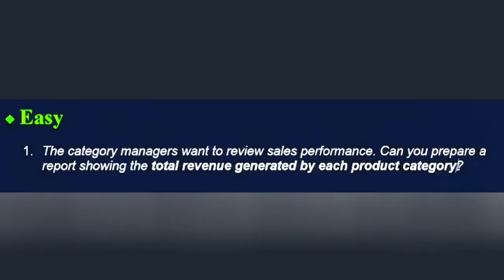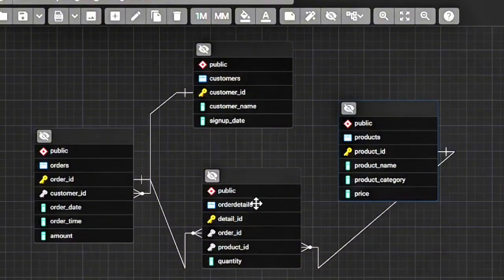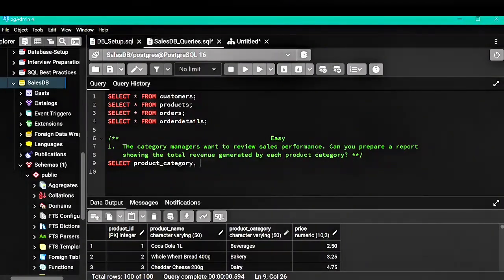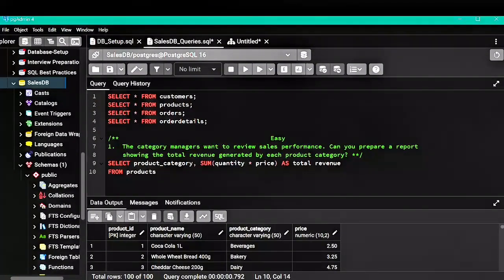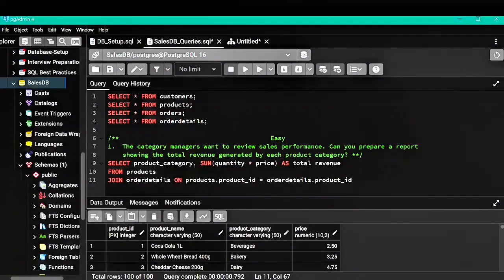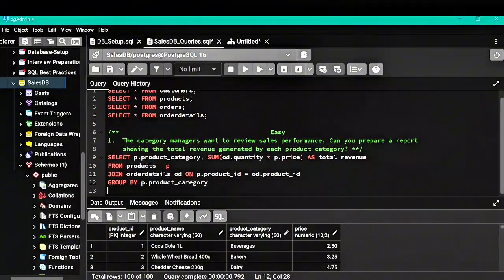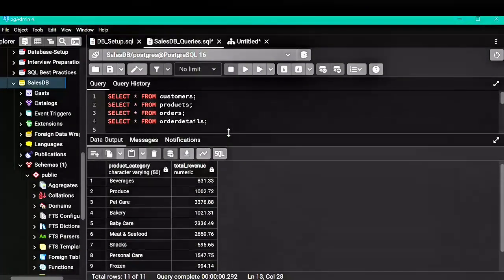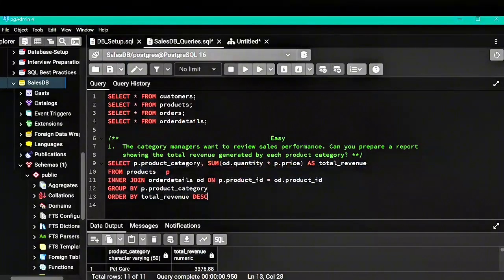SQL Beginner Project: #2 Total Revenue by Product Category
Welcome to SQL Beginner Project #2!
In this video, we’ll solve an important SQL question: how to calculate total revenue by product.
You’ll learn step by step how to use JOIN, SUM, GROUP BY, and ORDER BY in SQL.

This tutorial is beginner-friendly and perfect if you’re preparing for SQL interview questions or starting with SQL projects.

We’ll cover:
✔️ Walking through the question
✔️ Understanding the schema (products + orderdetails tables)
✔️ Writing the SQL query step by step
✔️ Using aggregate functions like SUM
✔️ Joining tables with INNER JOIN
✔️ Grouping results with GROUP BY
✔️ Sorting data using ORDER BY DESC

By the end, you’ll not only know how to write the query but also *why* each part of it matters.

🚀 Watch the full SQL Beginner Project series to strengthen your SQL skills for interviews, projects, and real-world data analytics tasks.

I’ll keep updating it as new queries are added to the playlist.